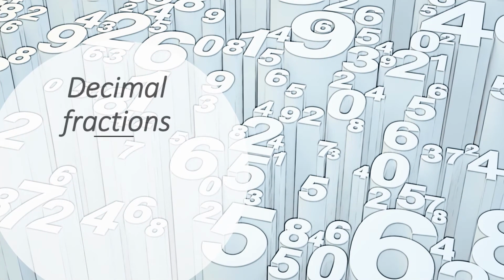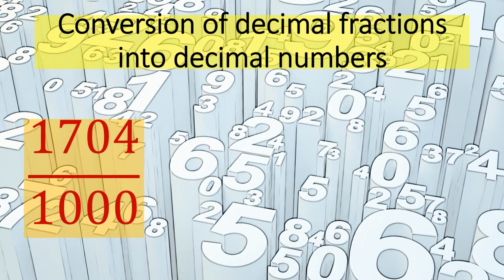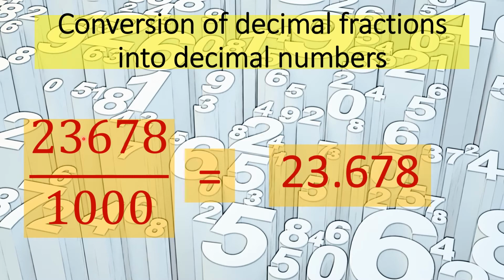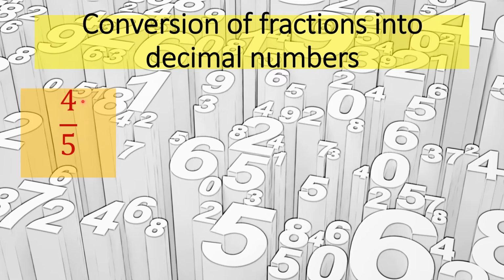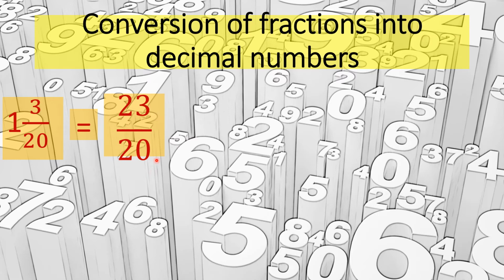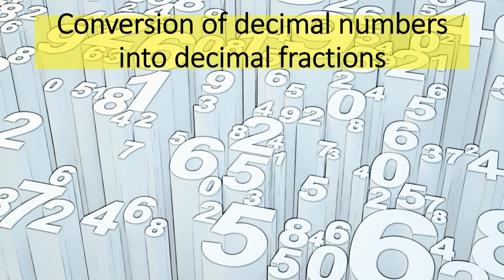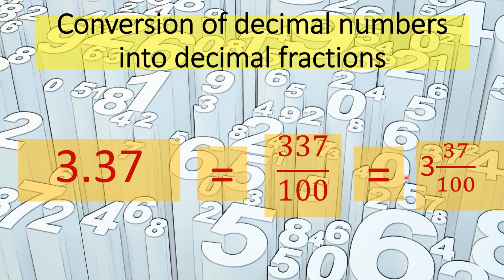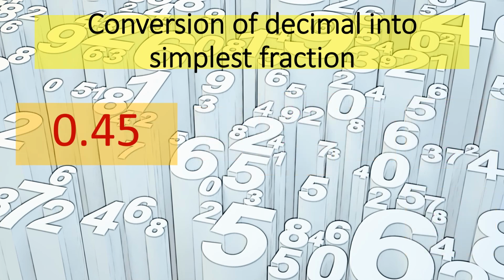Fractions and decimal numbers- English version